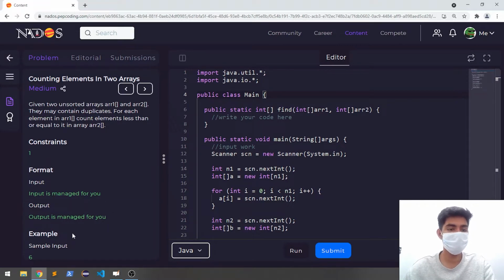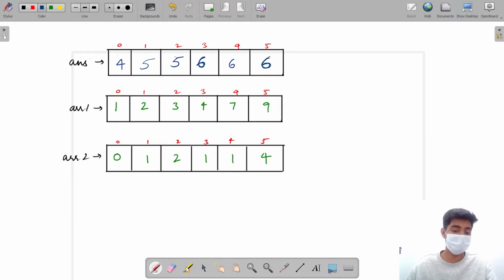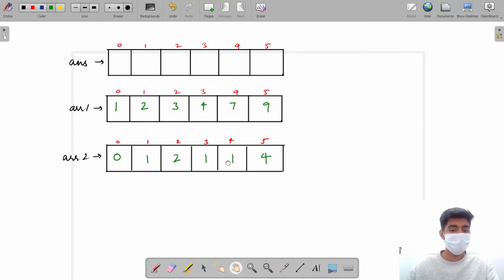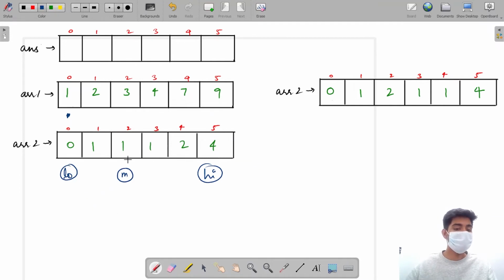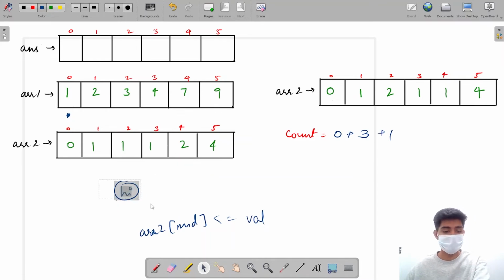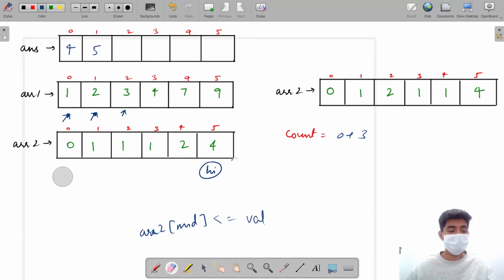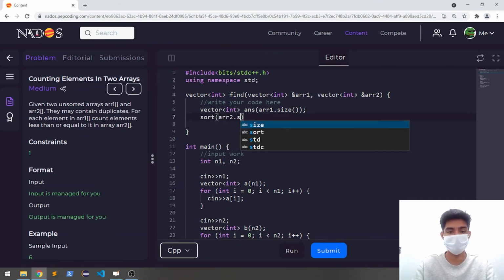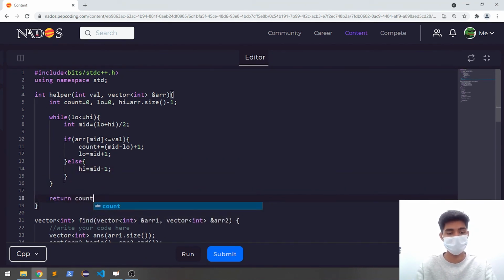Counting Elements In Two Arrays Medium Module Searching And Sorting In English CPP Video 26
HAPPY PROGRAMMING!